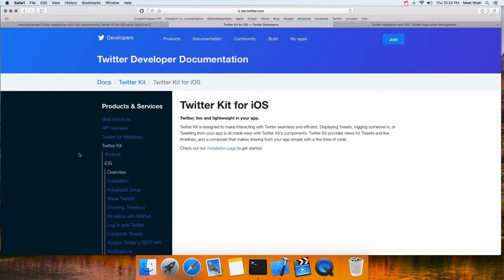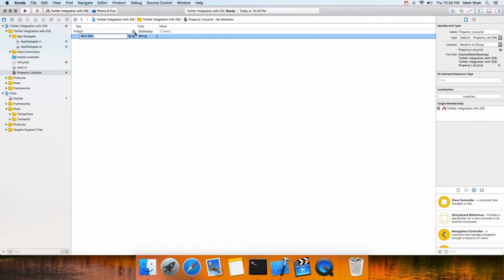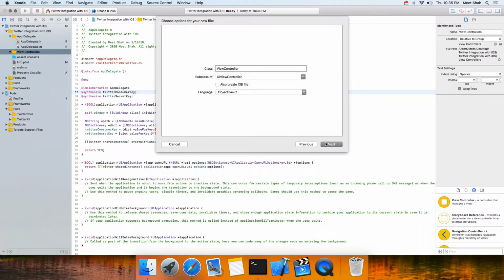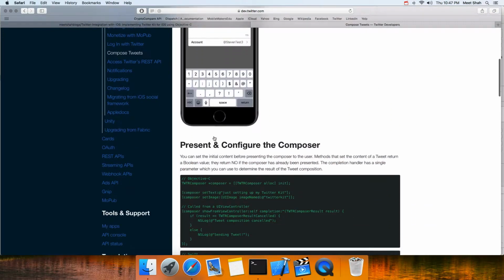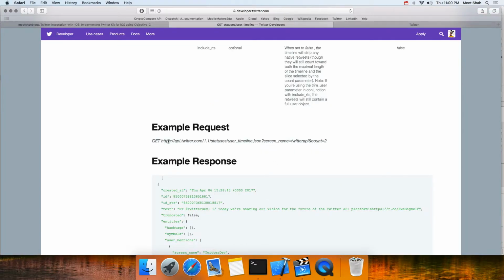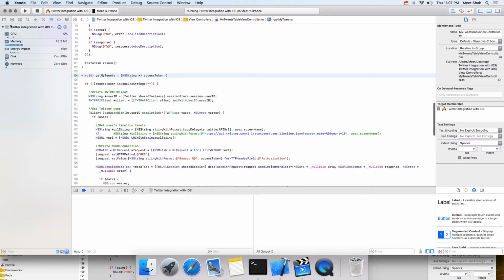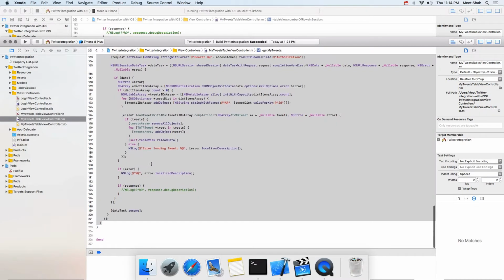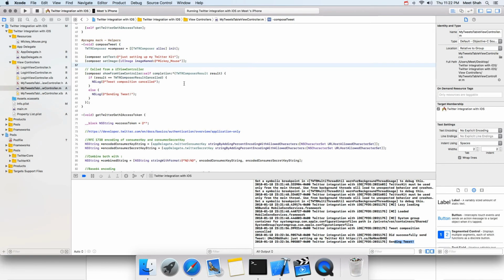Integrate Twitter API for iOS using Objective-C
In this video we will cover how to integrate Twitter Kit for iOS into iPhone application. We will be using Objective-C as our programming language. This is very brief video covering every steps in detail. We will implement following three main core features of Twitter API.

1. Authenticate user with their Twitter account.
2. Tweet from App to user's timeline.
3. Show user's timeline in the app using Twitter REST API.